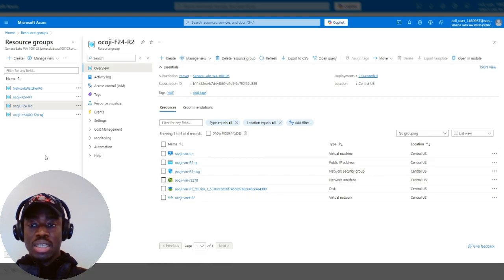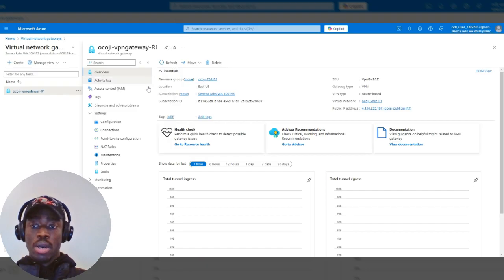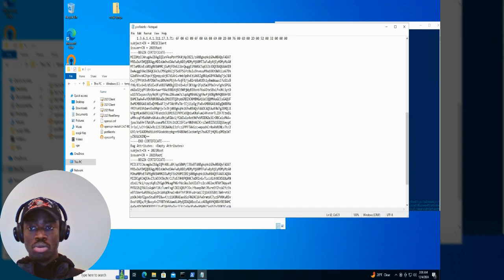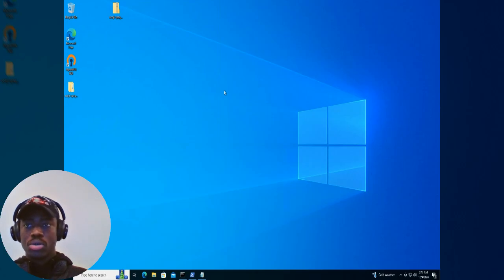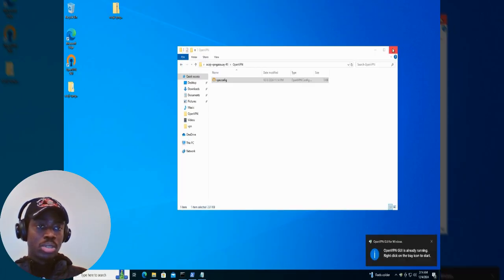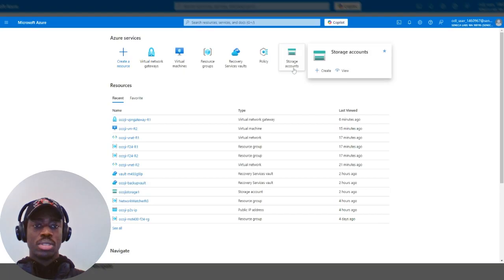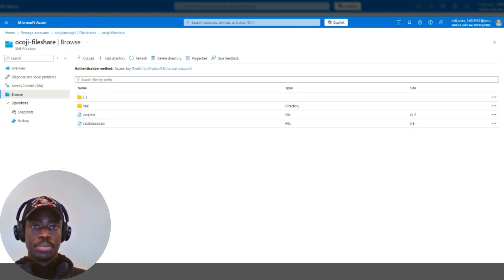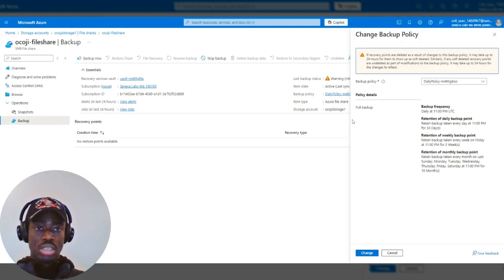Point to Site VPN with Cross Region Connectivity, File Sharing, and Backup on Azure MST400 – Microso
In my final Azure project, I built a complete hybrid-cloud environment from the ground up, demonstrating full command of core Microsoft Azure infrastructure tasks.
I created two resource groups and deployed Virtual Networks with carefully planned subnets, provisioned Virtual Machines, applied Network Security Groups for precise traffic control, and managed subnetting and address spaces for proper isolation and routing.
I then established a secure Point-to-Site (P2S) VPN by deploying a Virtual Network Gateway in the primary region. I generated self-signed root and client certificates using PowerShell, exported and uploaded the public key to Azure, and configured the P2S connection with an address pool supporting both IKEv2 and OpenVPN (SSL) tunnel types.
I downloaded the VPN client package, transferred it to my local machine, extracted the configuration, and embedded the client certificate and private key into the OpenVPN profile. I successfully connected via OpenVPN GUI, verified the connection with ipconfig /all, and confirmed I received an IP from the Azure address pool.
To prove real-world functionality, I created an Azure Storage Account with a file share in the remote region, mounted it over the VPN, transferred test files from my local VM, and validated seamless access.
Finally, I configured Azure Backup with a custom policy — weekly backups every Friday at 11 PM, retained for 3 weeks plus month-end snapshots — ensuring automated data protection across regions.
This project showcased my end-to-end Azure proficiency, from foundational networking and VM deployment to advanced certificate-based VPN security and resilient cloud backup in a hybrid scenario.